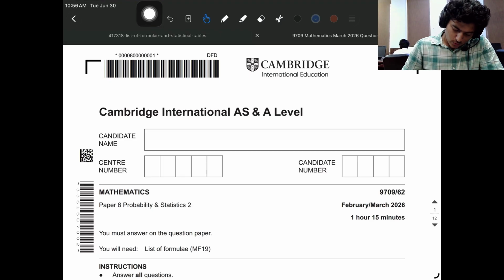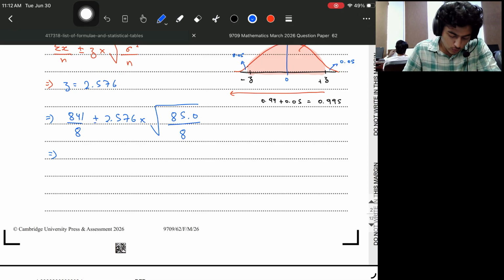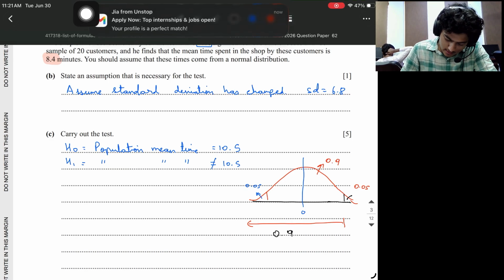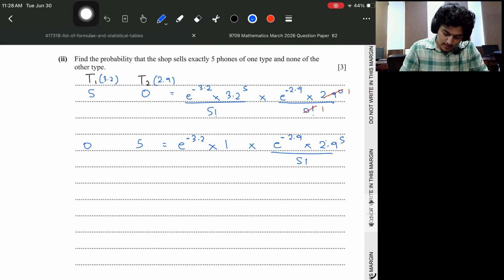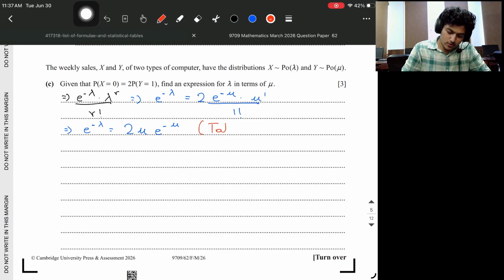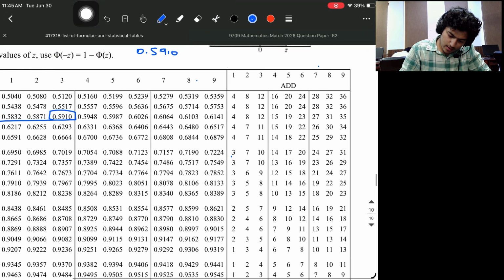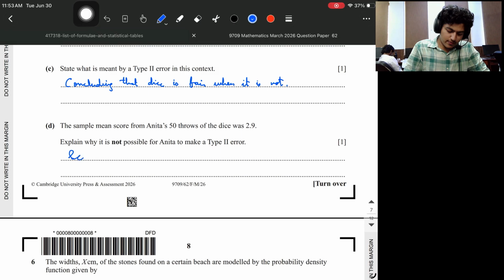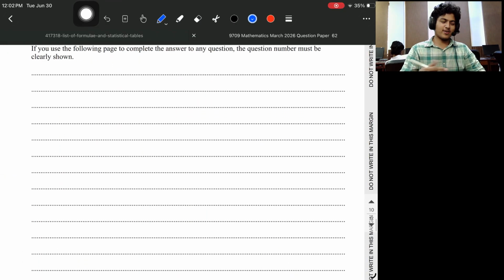9709 A2 Mathematics - F/M 2026 Paper 6 Variant 2 | TAG Educators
In this video, we break down the complete Feb/March 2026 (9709/62) past paper. But we aren't just writing down the answers on a board—we are showing you exactly how the Cambridge marking scheme works, where the hidden examiner traps are, and how to secure every single method mark.

With over 5 years of experience guiding international students to their A* grades, we know exactly where students make mistakes under pressure. Grab your calculator, open up your paper, and let's decode this together!